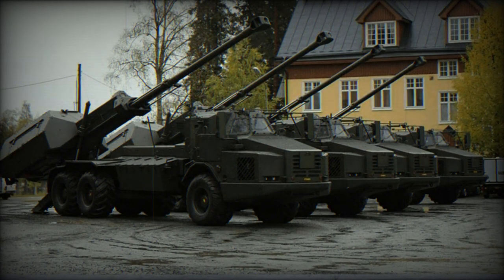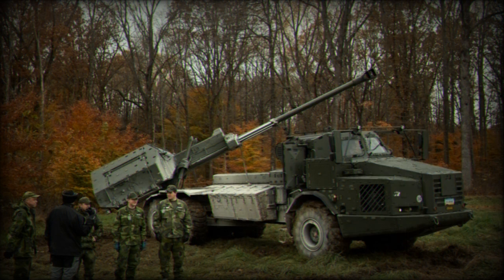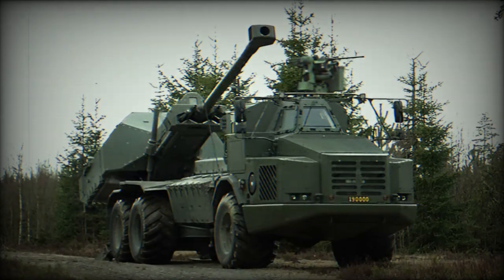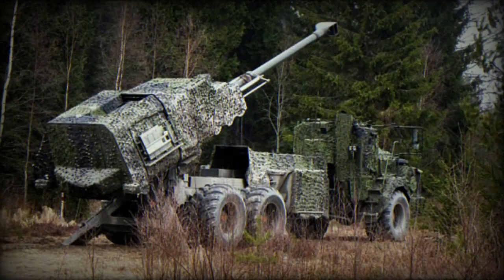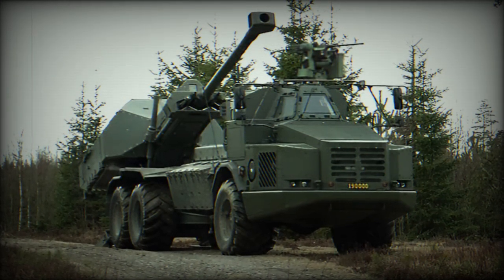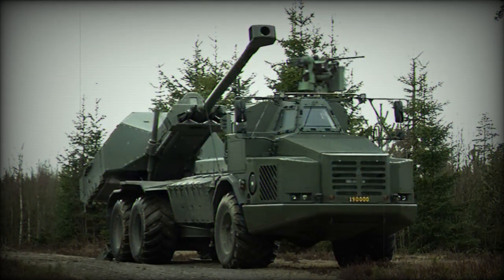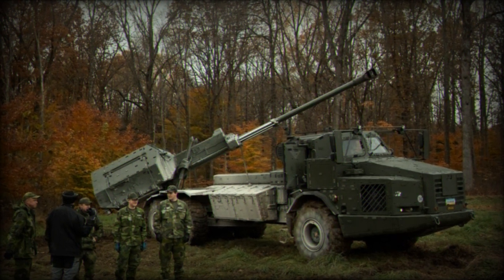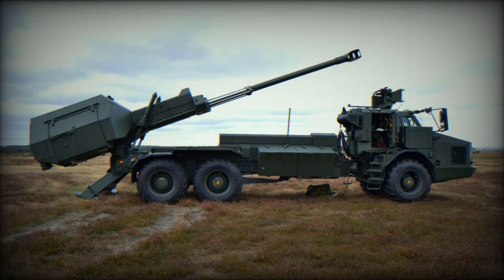Sweden Delivers To Ukraine Eight Archer 155 mm Howitzers in Fight Against Russian Forces